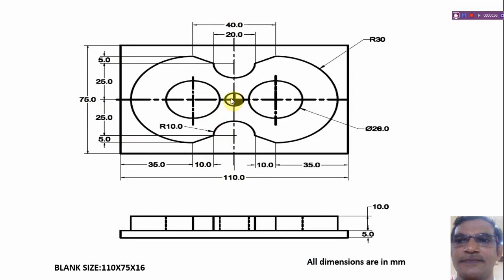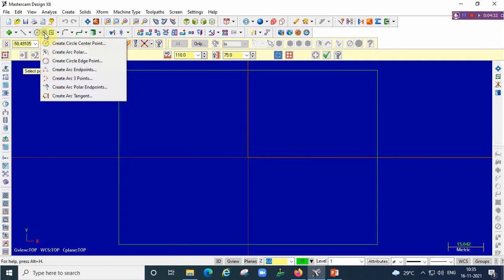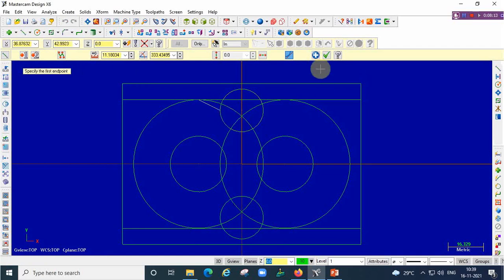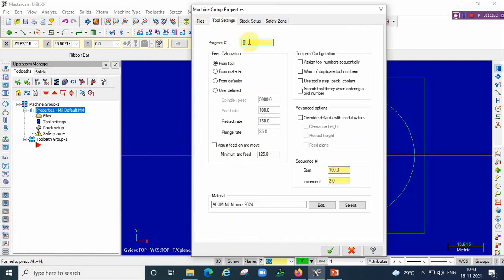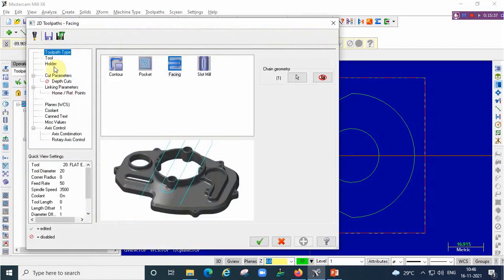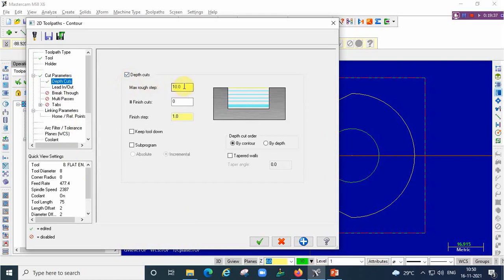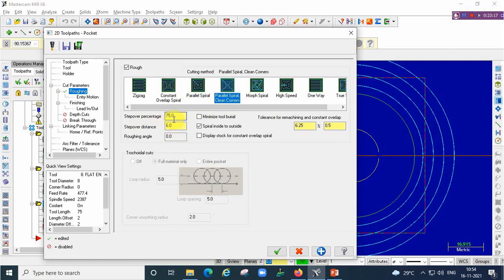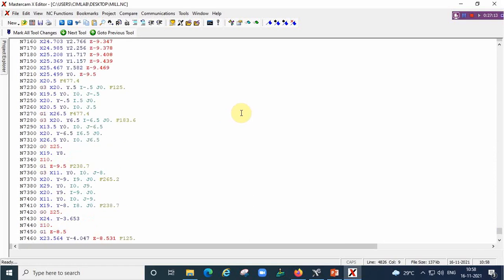SLIDE 15 MASTERCAM MILLING